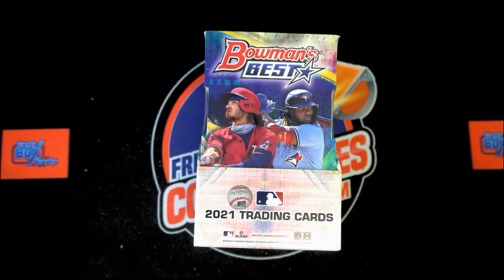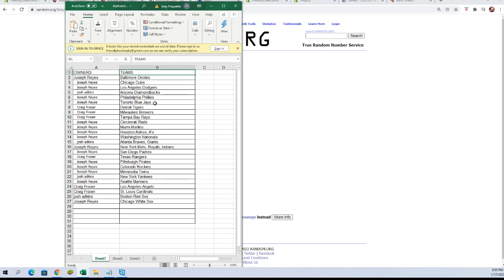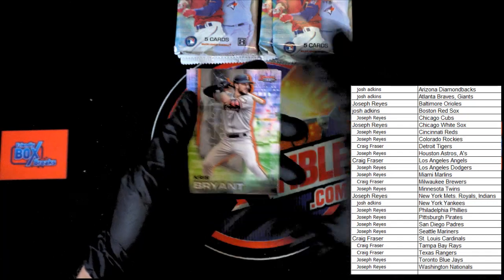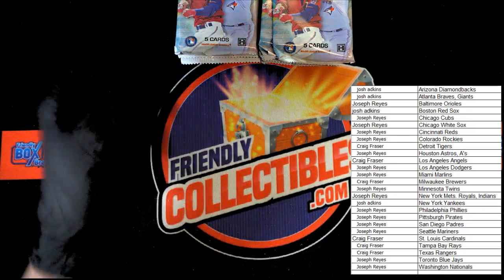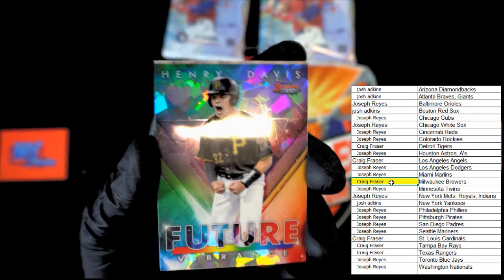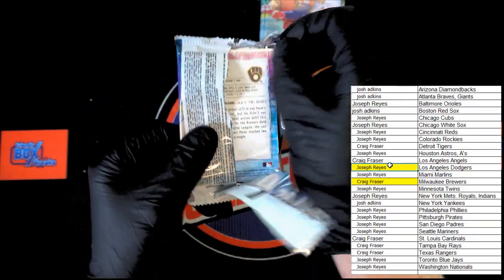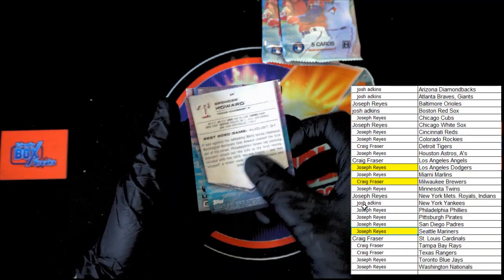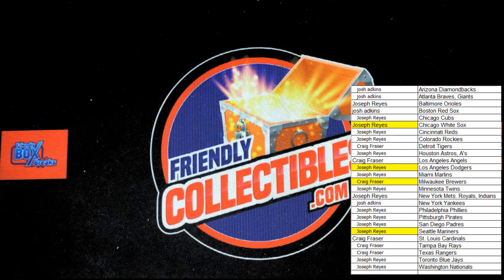2021 Bowmans Best Baseball Hobby ID 21BOWBEST123